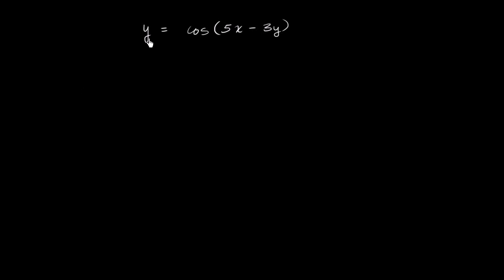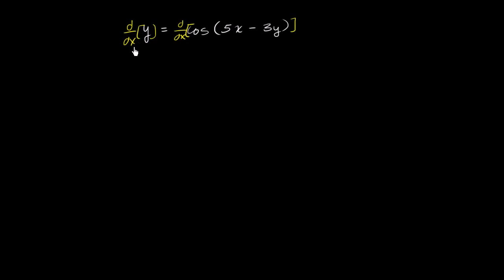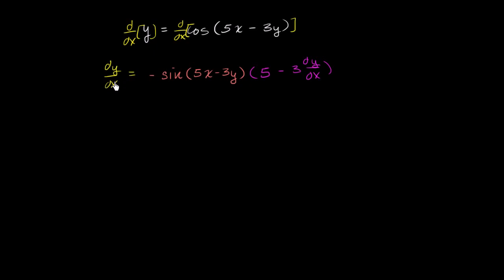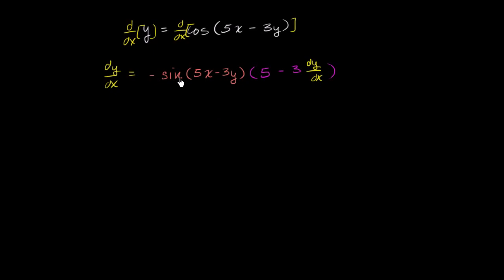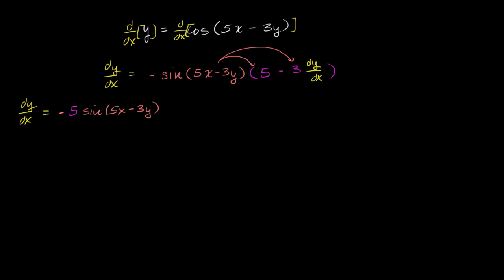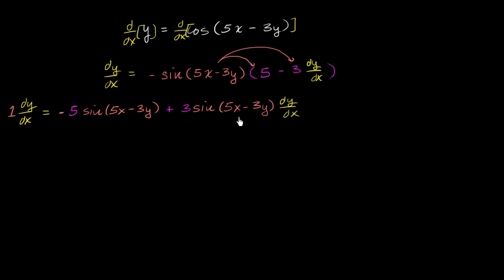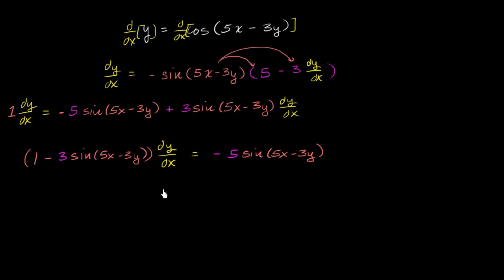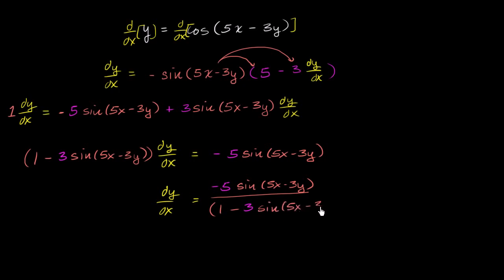Implicit derivative of y = cos5x 3y